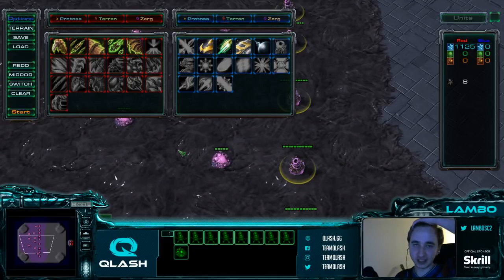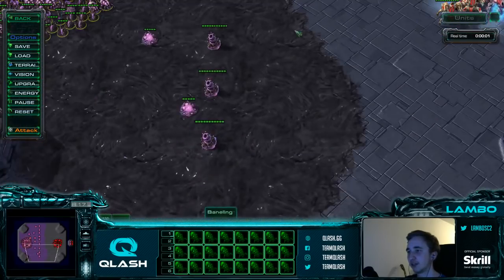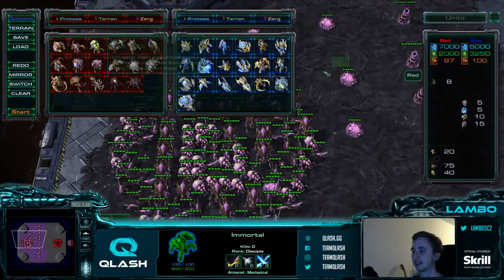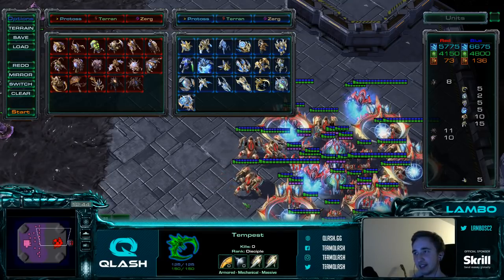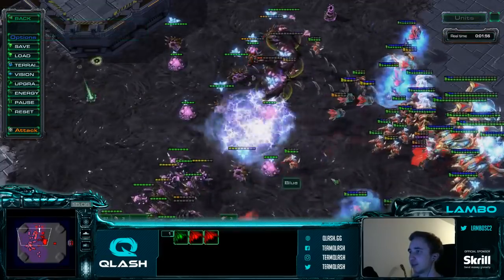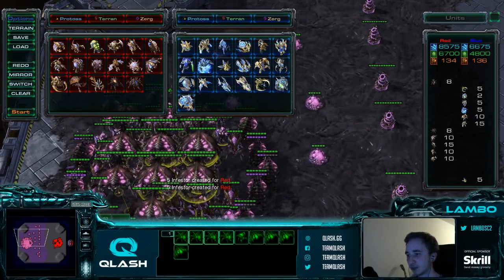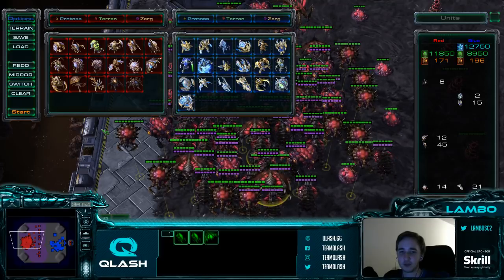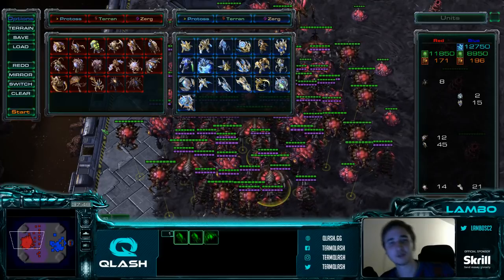ZvP Lategame Army Guide (Micro and Unit Composition)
My Controll groups are:
1.MainGroundarmyForce
2.Infestors
3.CorruptorViper
4.Hatcheries
5.InjectQueens
6.CreerpQueens
7.runbydefense
8.Broodlords
9.Counterattack/runbydefense
0.evos+spires and after i started all the upgrades i change it to spores